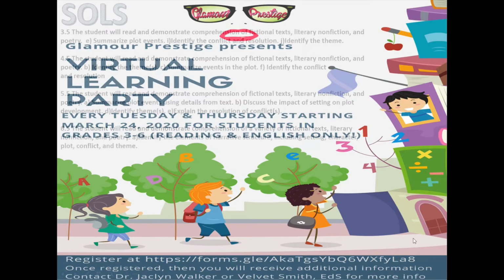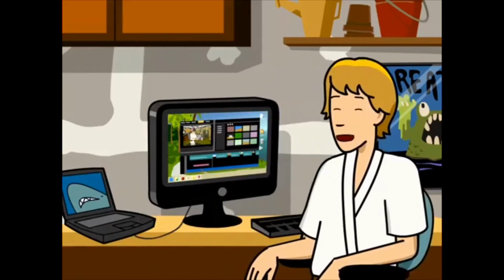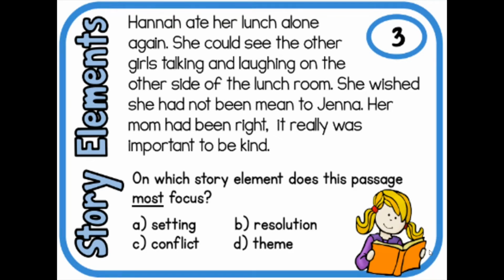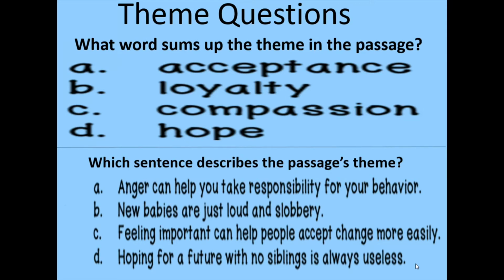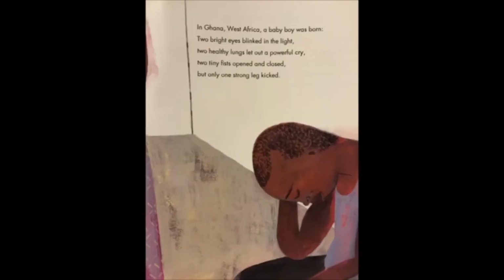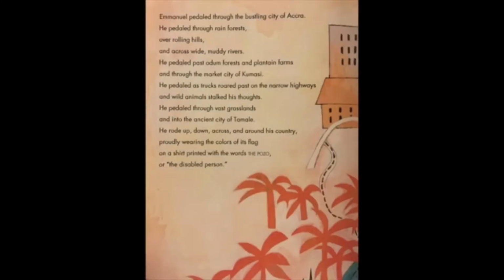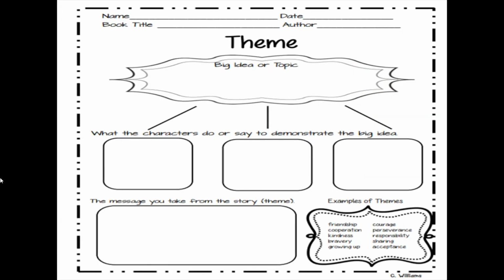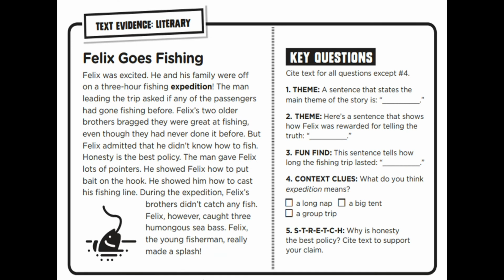Glamour Prestige's Virtual Party 6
Today’s Lesson: Theme

3.5 The student will read and demonstrate comprehension of fictional texts, literary nonfiction, and poetry.  e) Summarize plot events. i)Identify the conflict and resolution. j)Identify the theme.
4.5 The student will read and demonstrate comprehension of fictional texts, literary nonfiction, and poetry. b) Identify the theme(s). c) Summarize events in the plot. f) Identify the conflict and resolution
5.5 The student will read and demonstrate comprehension of fictional texts, literary nonfiction, and poetry. a) Summarize plot events using details from text. b) Discuss the impact of setting on plot development. d)Identify theme(s). e)Explain the resolution of conflict(s).
6.5 The student will read and demonstrate comprehension of a variety of fictional texts, literary nonfiction, and poetry. a)Identify the elements of narrative structure, including setting, character, plot, conflict, and theme.

Resources: Flocabulary, Teachers Pay Teachers, YouTube and Hard Rap Beats